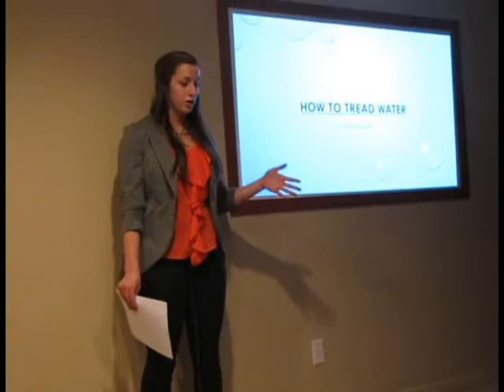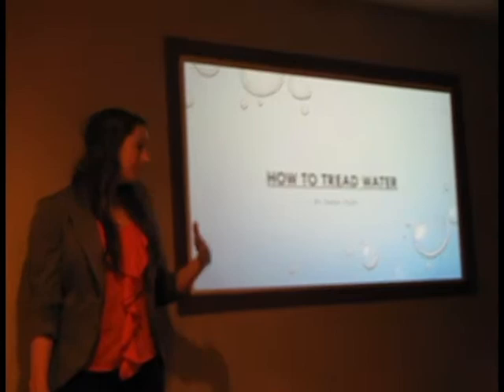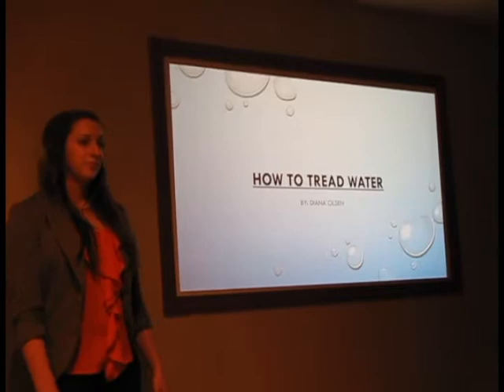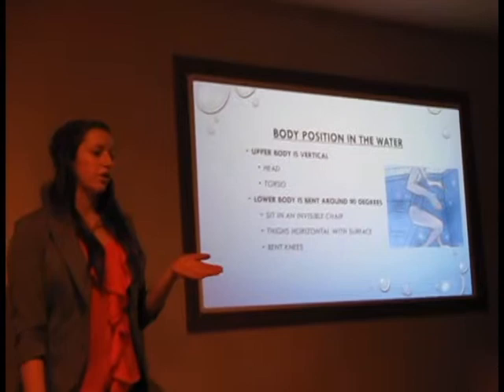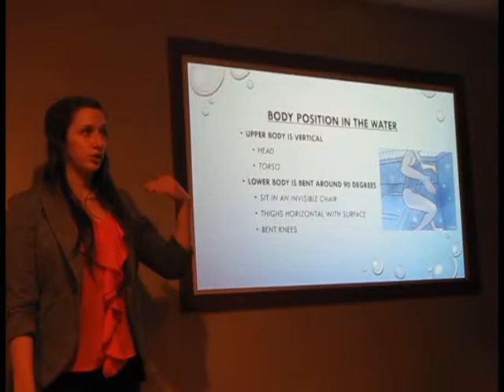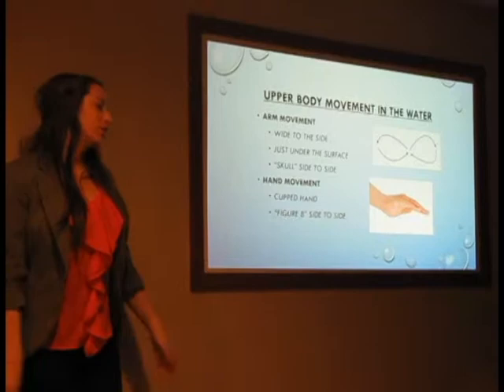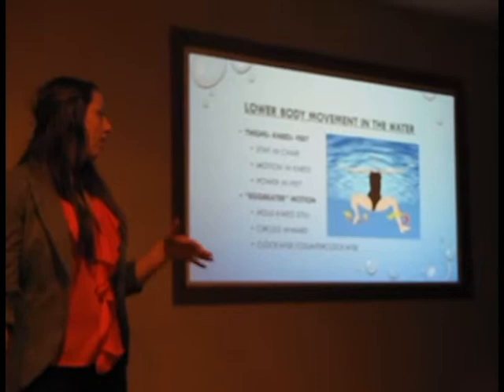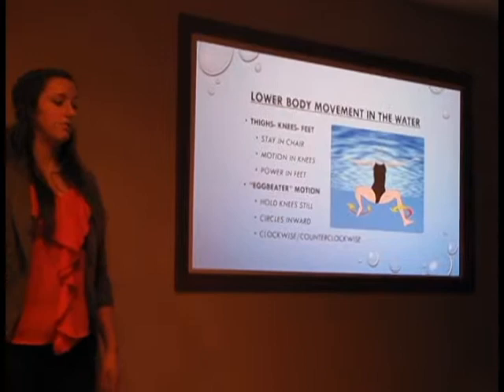How to Tread Water-Diana OIsen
A short lecture on the importance of treading water and the technique.